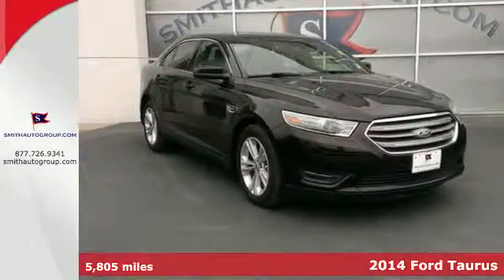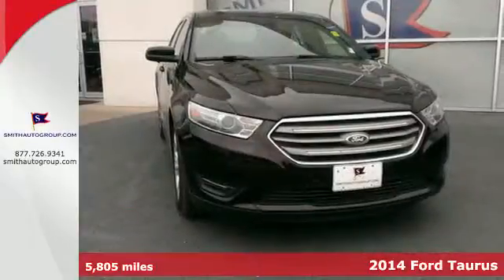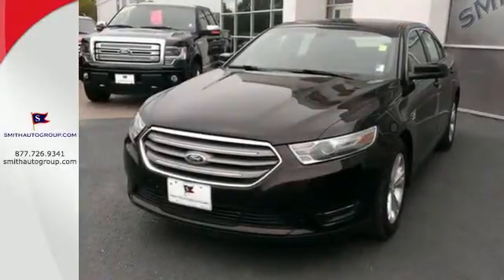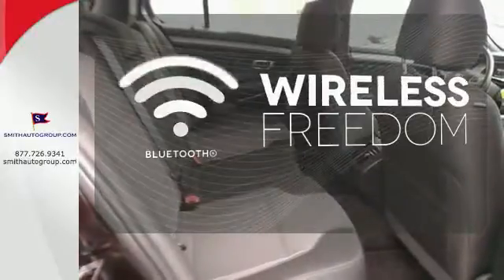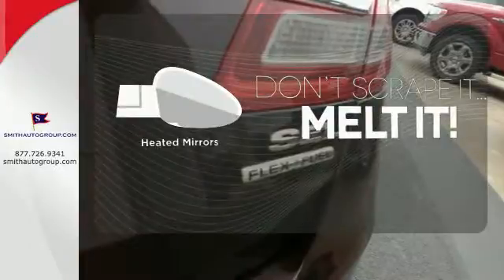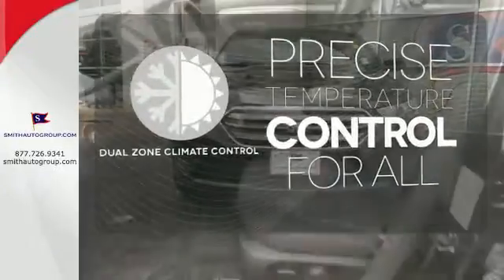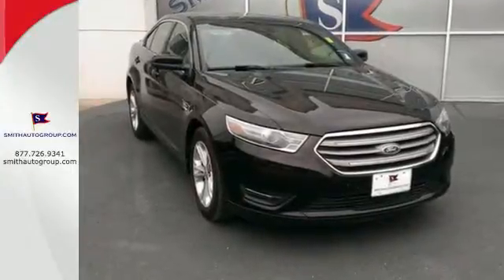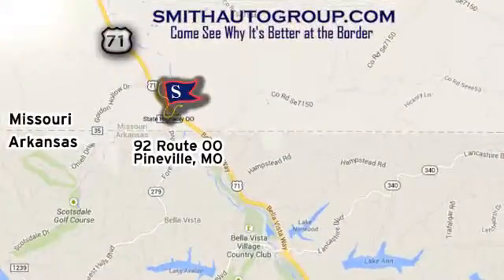2014 Ford Taurus Pineville MO Bella-Vista AR, MO #10241 - SOLD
Year: 2014
Make: Ford
Model: Taurus
Trim: SEL FWD
Engine: 3.5L V6
Transmission: 6-Speed Automatic With Selec
Color: Dark Side Metallic
Interior: Charcoal Black
Mileage: 5805
Stock #: 10241
VIN: 1FAHP2E85EG100432
Hold on to your seats! It`s time for Smith Bella Vista! Please don`t hesitate to give us a call! We value you as a customer and would love the chance to get you in this superb 2014 Ford Taurus. This Taurus will take you where you need to go every time...all you have to do is steer!

Address:
92 Route OO